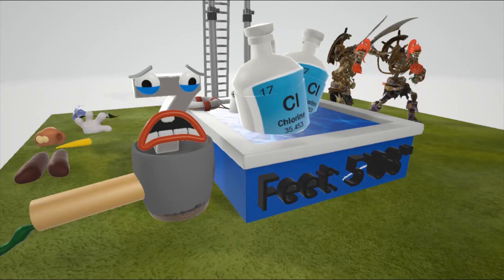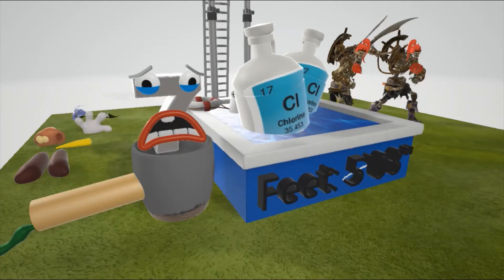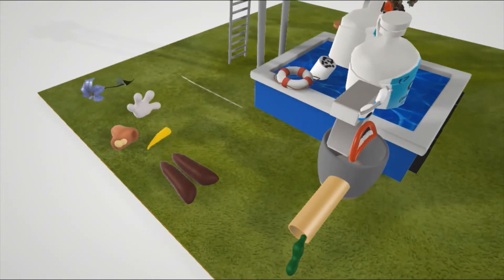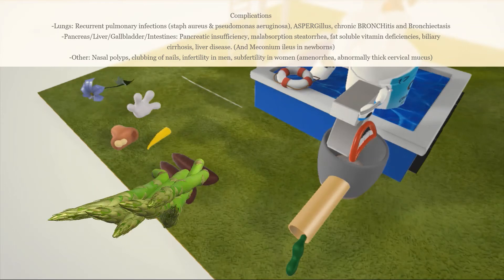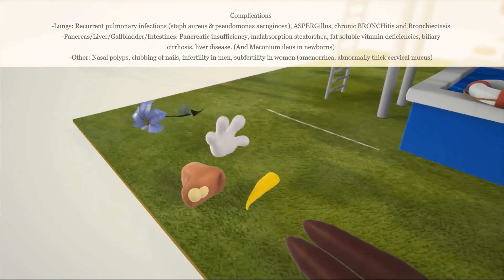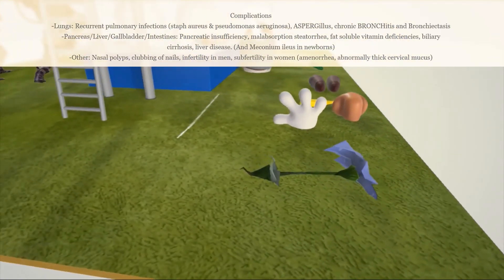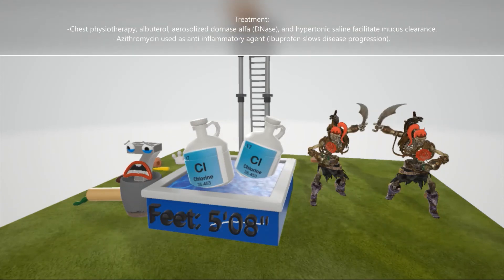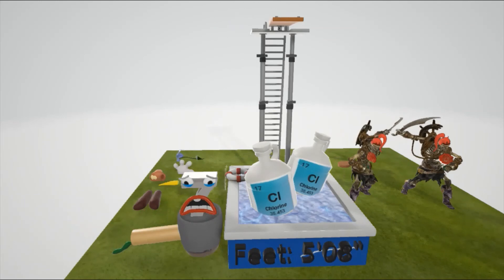Cystic Fibrosis - Pathophysiology, Symptoms, Treatment (Mnemonic for the USMLE)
Cystic Fibrosis is a tough one! Learn about it in a FUN and MEMORABLE way in this super awesome scene about the two fighting sisters!